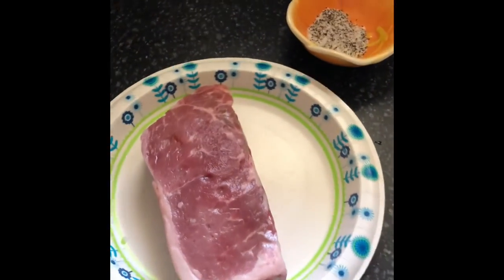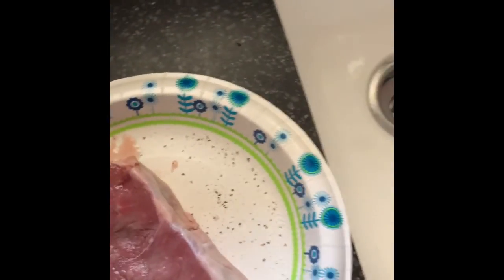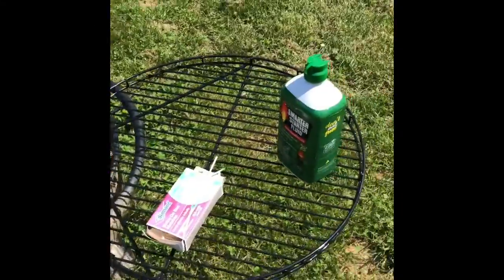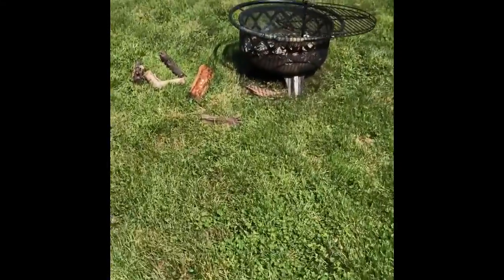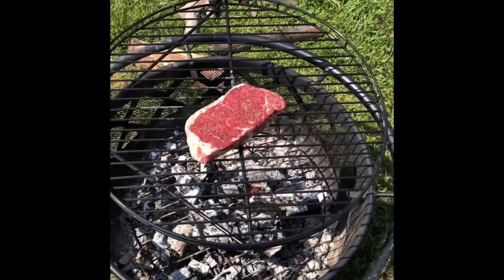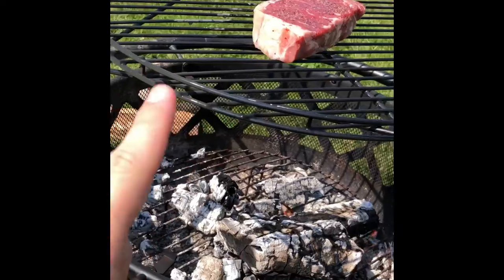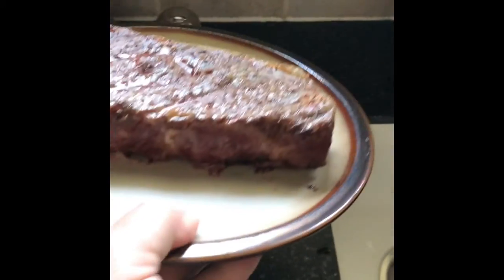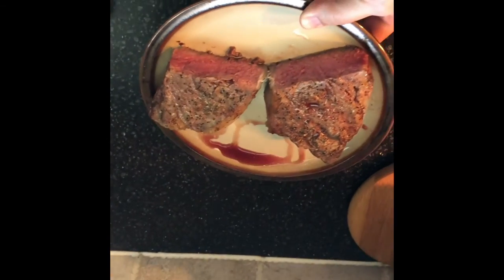Coal Cooked Strip Steak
NY strip usda choice cooked over oak and cherry wood